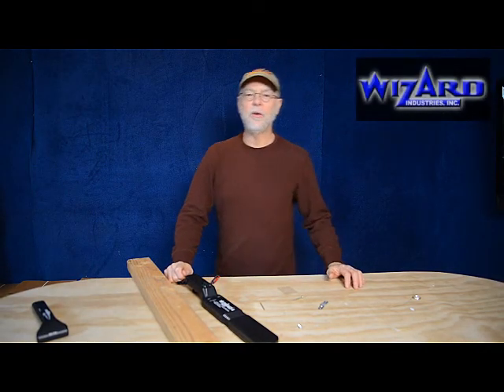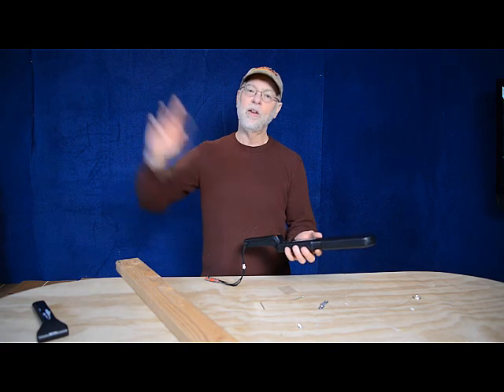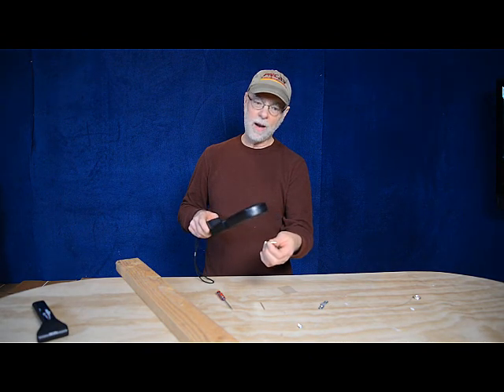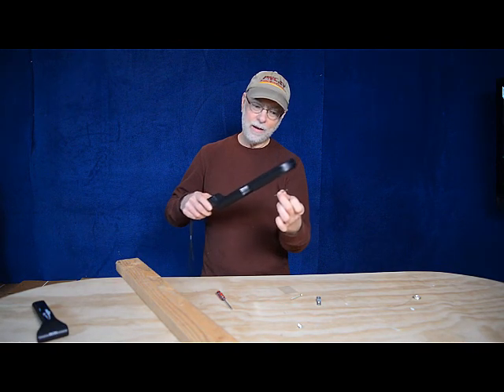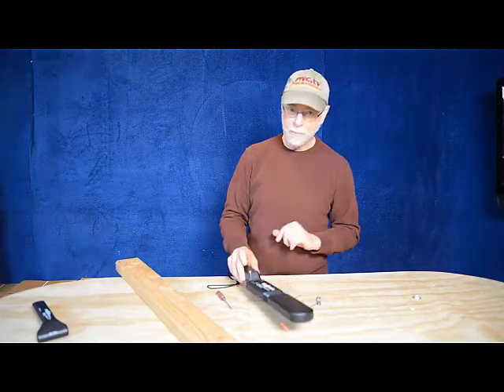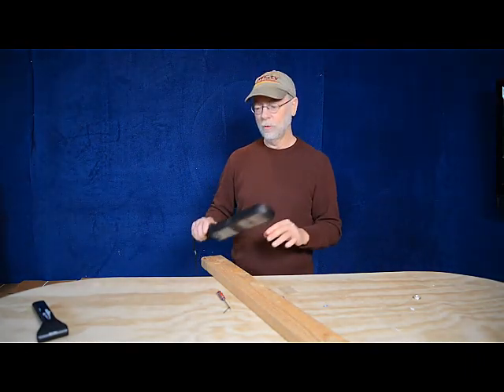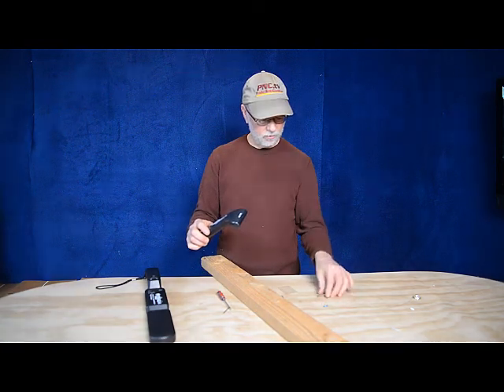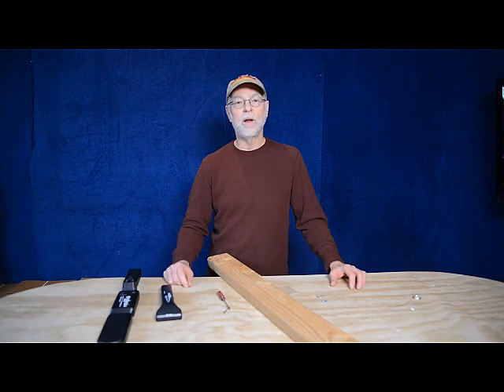Woodworkers Supply Lumber Wizard Demo and Tuning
A Powerful Metal Detector Designed
Specifically For Wood Workers!

The New 2013 LUMBER WIZARD 4 Laser Line is the latest version of Wizard Industries' flagship woodworking metal detector. A powerful precision hand-held metal detector designed specifically for woodworkers, It helps detect small metal objects hidden inside new or used lumber. The new version features easier one-handed use, with automatic calibration every time the unit is turned on, and better false-positive rejection. Undetected nails, screws or other metal fragments can damage expensive jointer, planer and saw blades. Flying metal can also cause serious injury. Easy to use, the LUMBER WIZARD 4 Laser Line Metal Detector helps woodworkers prevent equipment damage and personal injury. The unit includes a vibration alert, allowing use of the LUMBER WIZARD 4 Laser Line in noisy workshops. The LUMBER WIZARD 4 Laser Line has received rave reviews from woodworkers and magazines across the country, and the new version is even better!

The most powerful woodworking metal detector made.